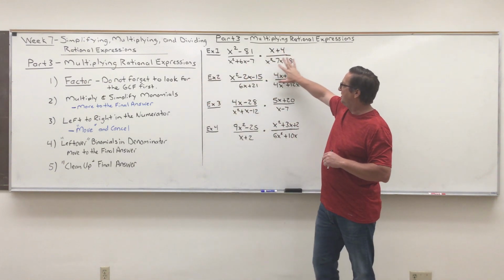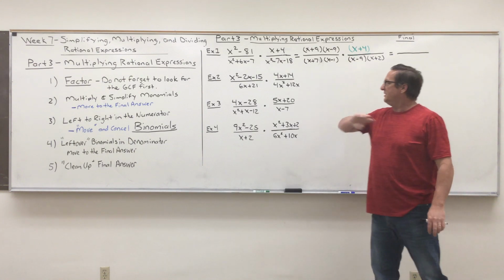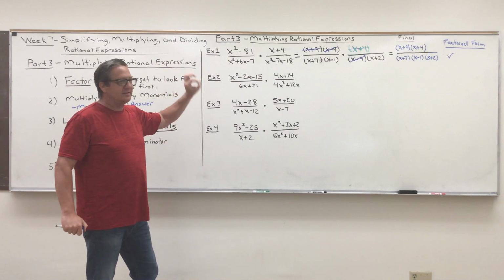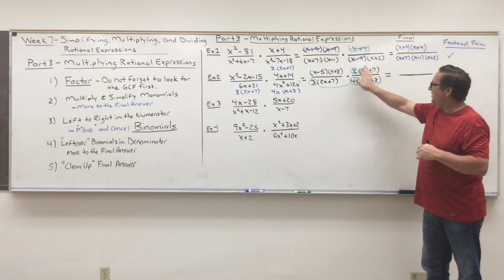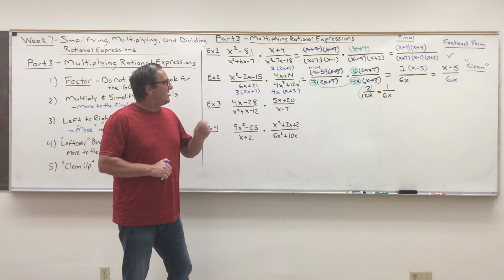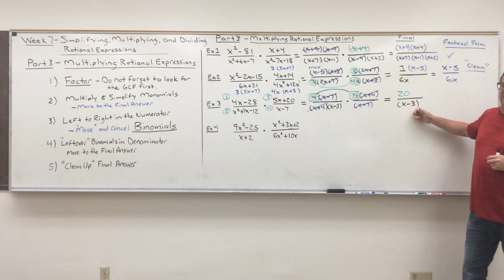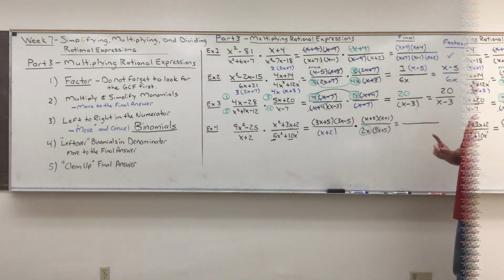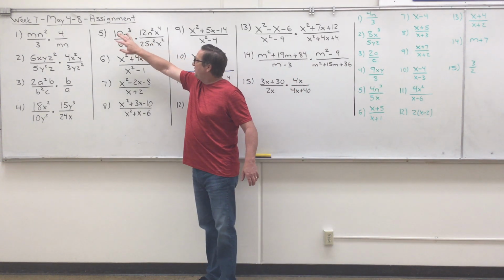Week 7 - Simplifying Rational Expressions - Part 3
This video finishes Week 7 notes, examples and assignment. Answers th the assignment are at the end of the video.